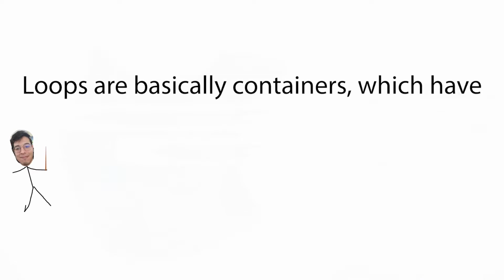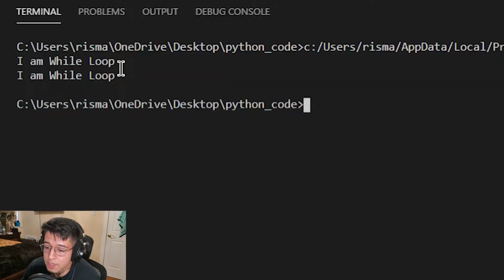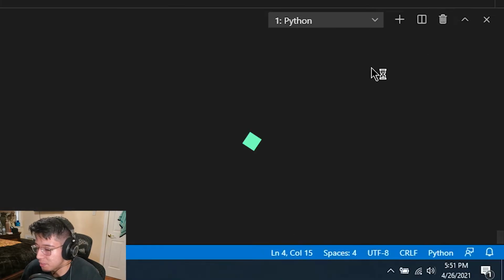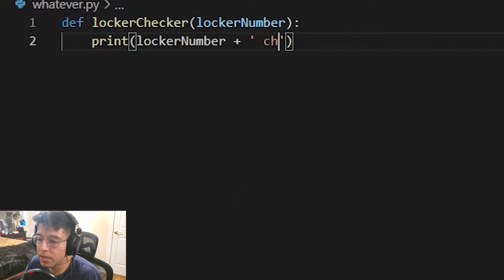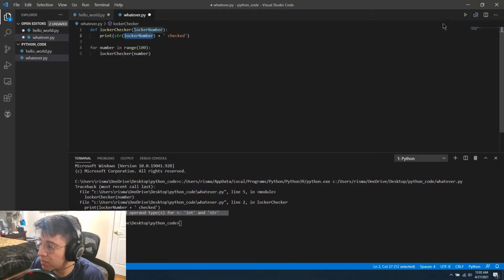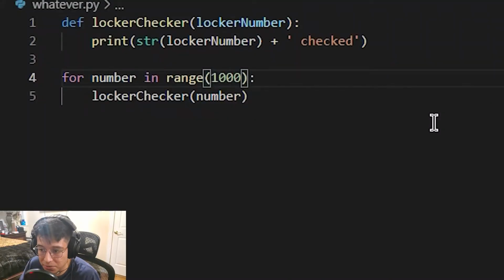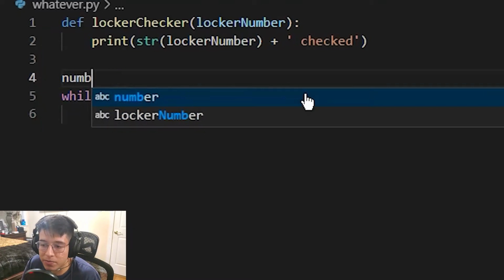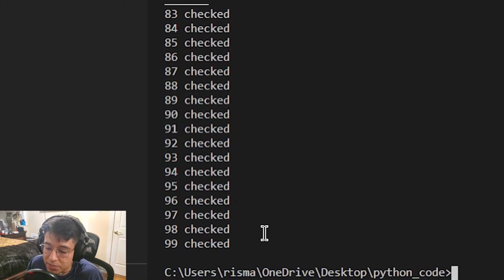Disguised Toast's interview problem SOLVED | For & While Loops | Beginner Python Tutorial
In this video we go over For/While Loops and we go over and solve Disguised Toast's interview problem!

For legal reasons I must include this